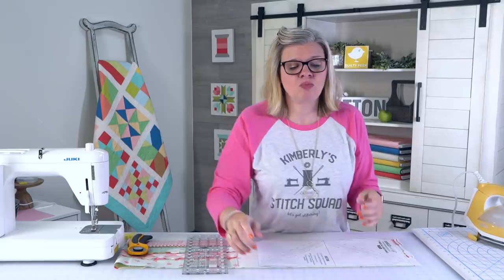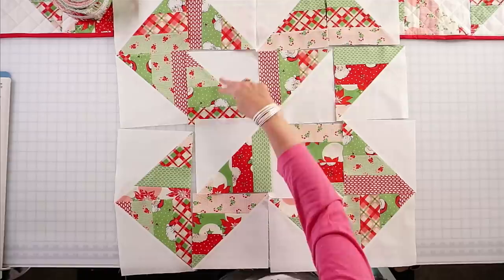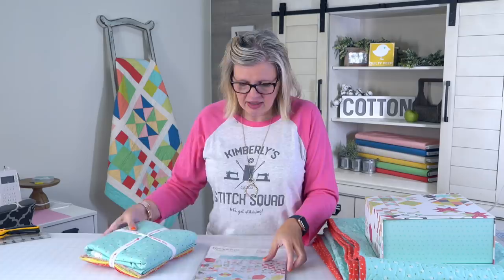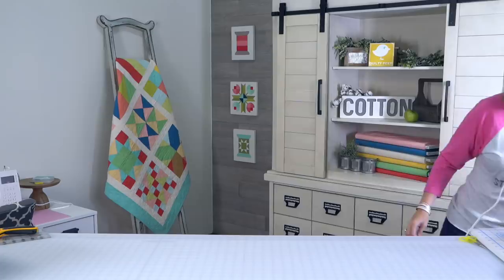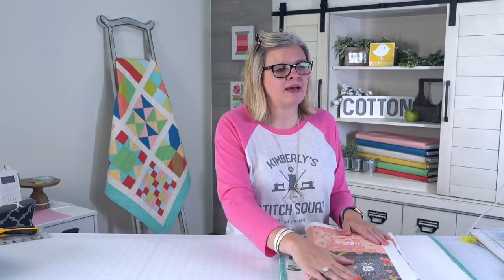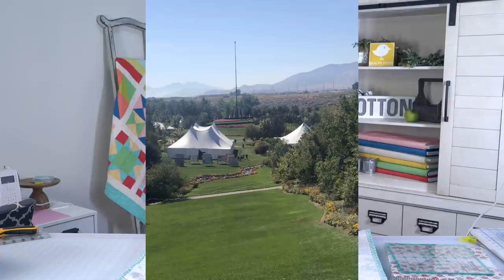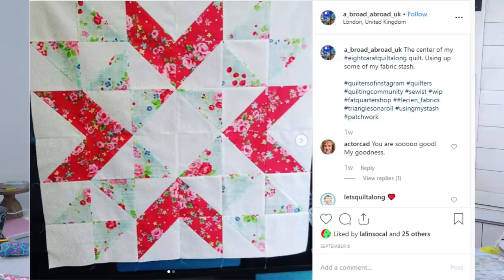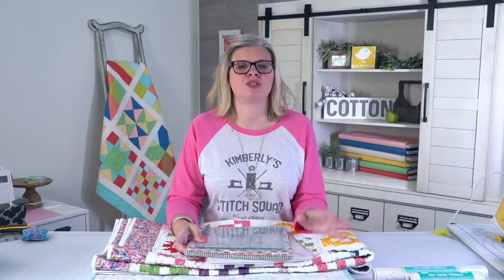Behind the Seams: Kimberly's back for National Jelly Roll Day | Fat Quarter Shop Livestream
National Sew A Jelly Roll Day is September 21

The Ultimate Beginner Series:
▸ Find all of our ultimate beginner quilt series videos in our playlist
▸ Learn more and sew along with us!